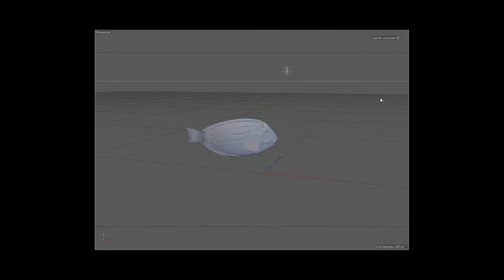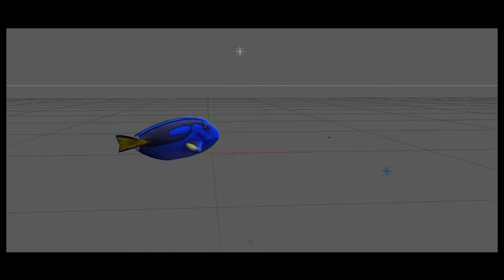3D Animation Making Of The Blue Tang Fish For Our TV Advert - A CMA Video Production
Our animator, Jack Buck, talks through some of the process of how he created a 3D animation of a blue tang fish.  The fish had to float in the air next to our actress Ruby Richards for the end shot of the Sea Life Centre element of the advert before the transition of the advert to show the trailer for Disney's Finding Dory.

The amazing work of Jack as our animation production specialist can be seen as he created the fish from scratch.

CMA Video operates in the B2B sector making corporate video productions, conference filming, seminar filming, animation videos, motion graphics, testimonial videos and event filming.  For more information and more video production Birmingham examples please visit our